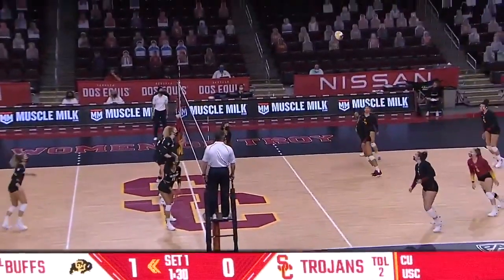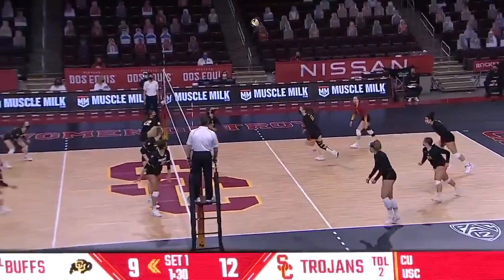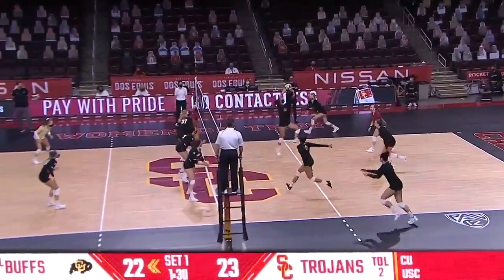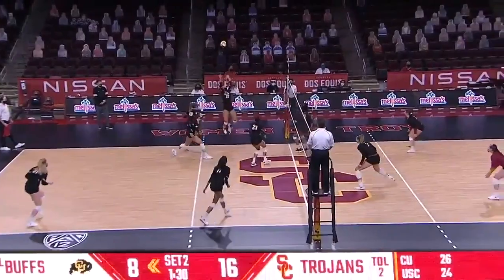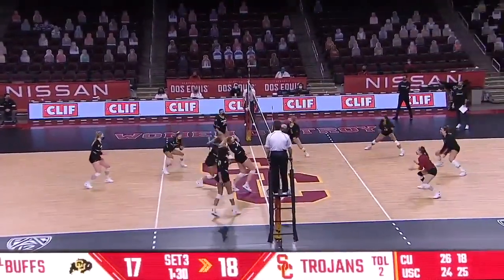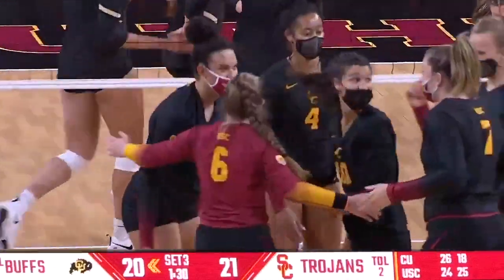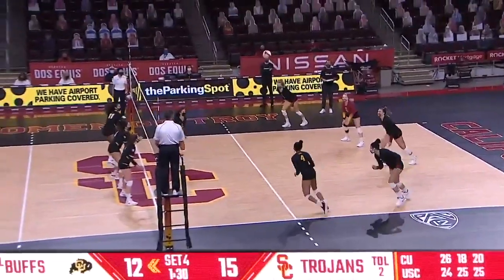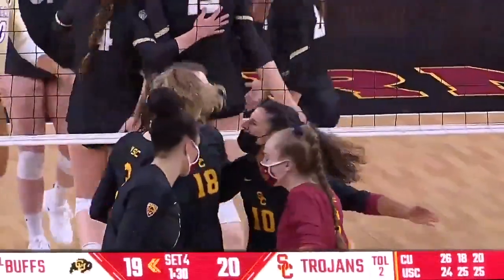Women's Volleyball: USC 3, Colorado 1 - Highlights 4/1/21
The Women of Troy defeat Colorado in the first of a two-game home stand against the Buffs!